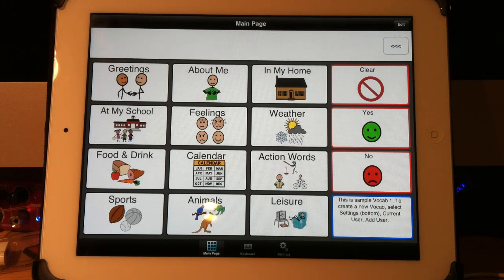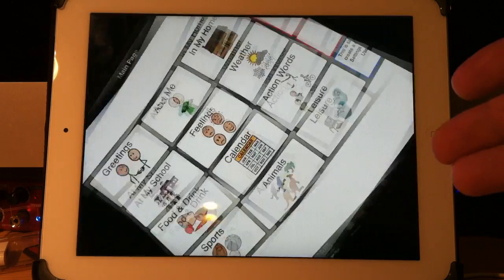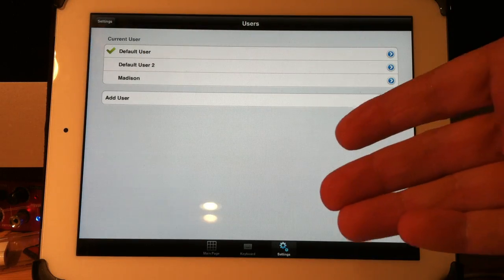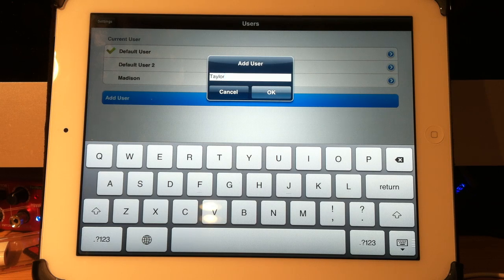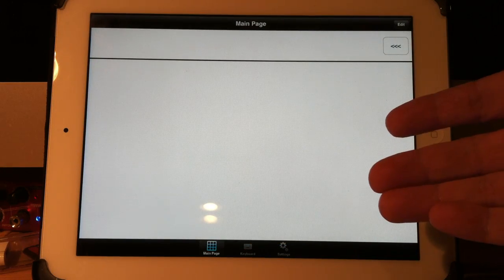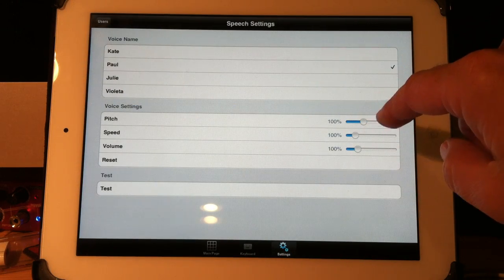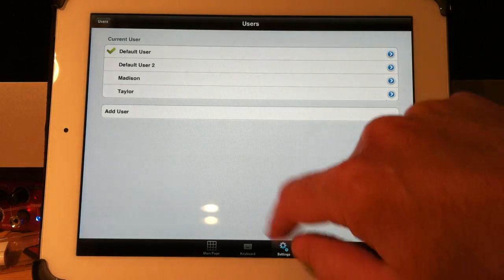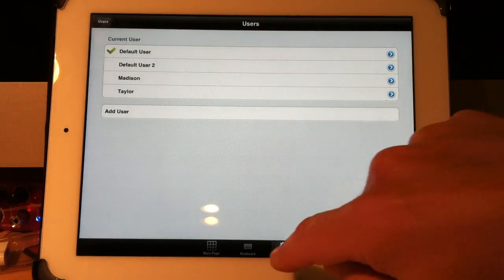Creating NEW users (additional vocabularies)